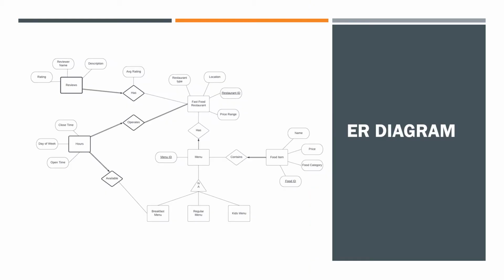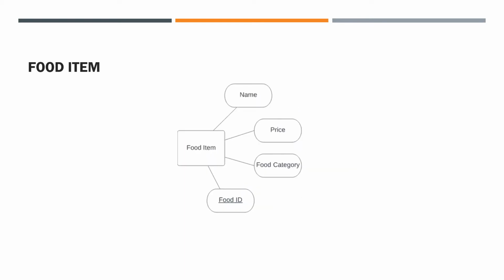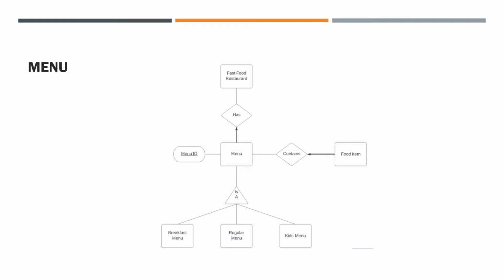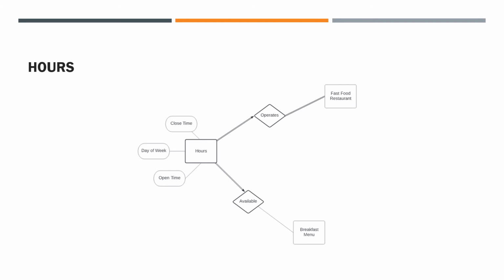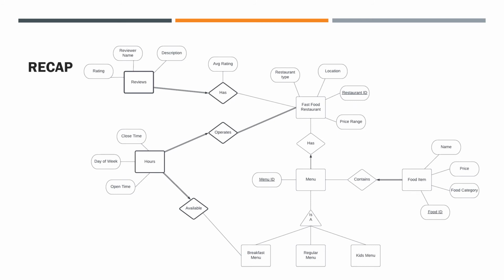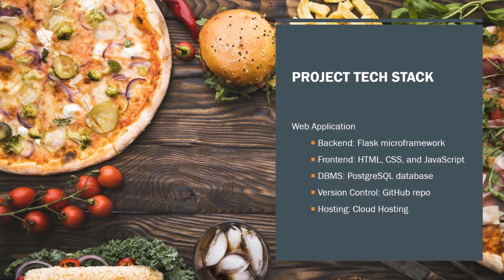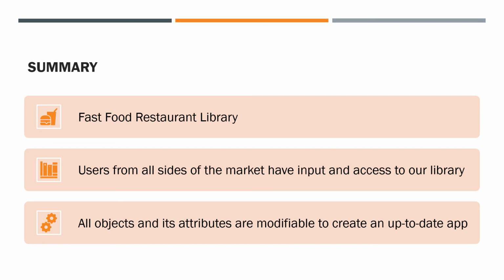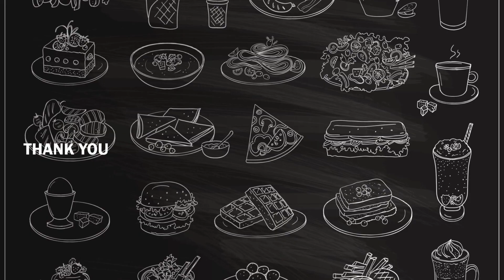CSE412 - Phase I Presentation